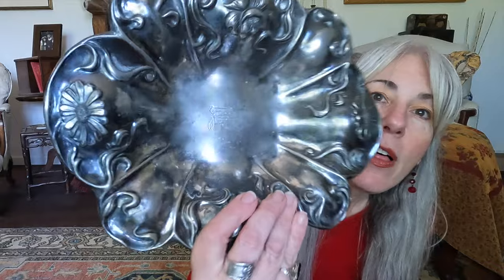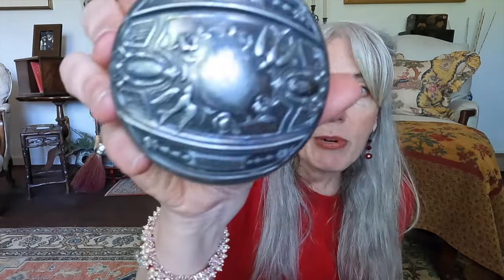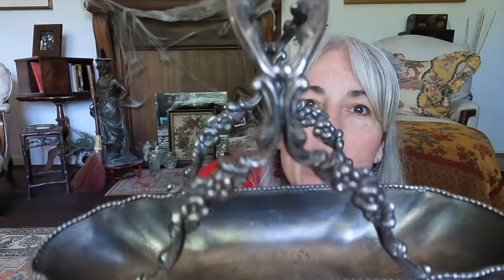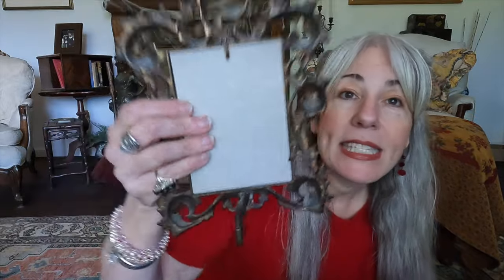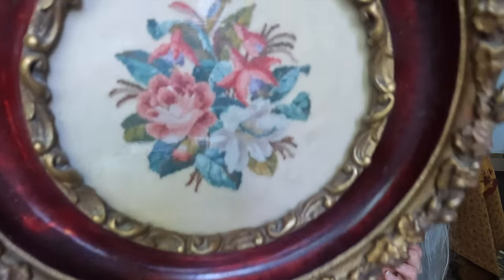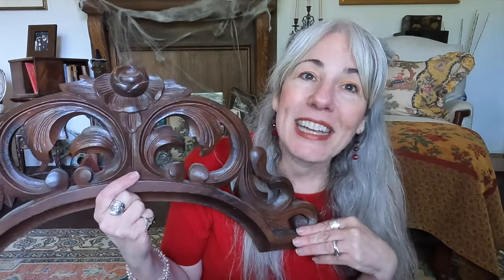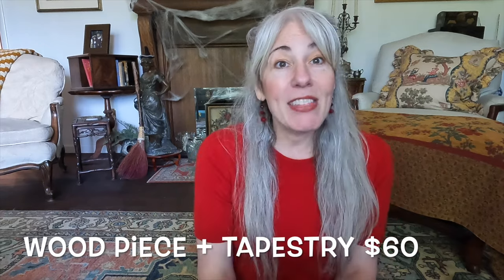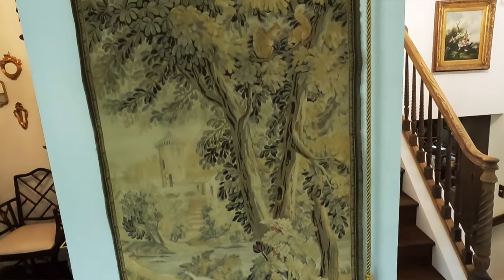Thrifting Antiques for Home Decor!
Short haul of recent items I have acquired to add to my interior home decor!